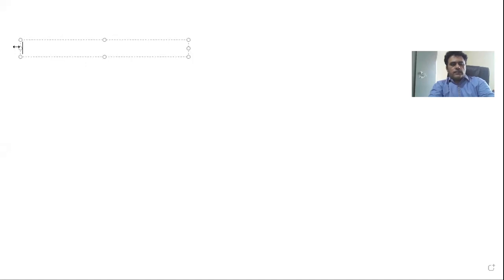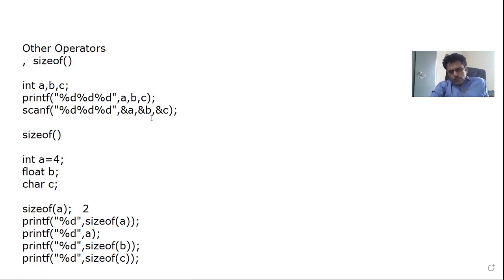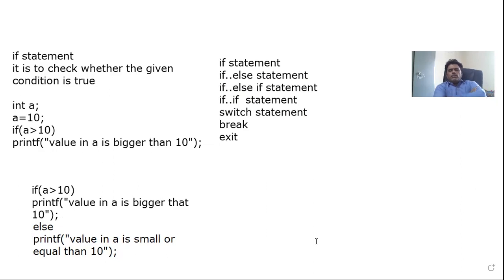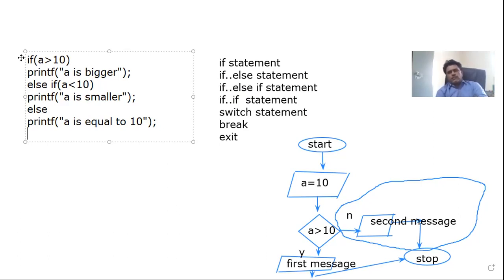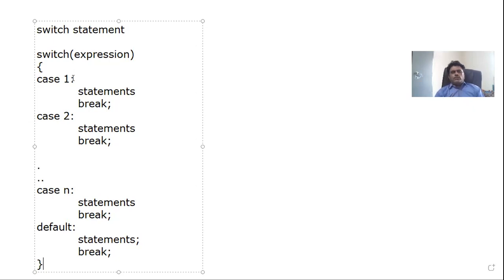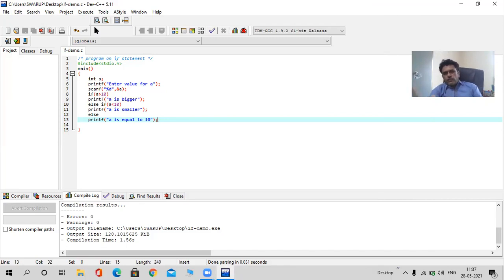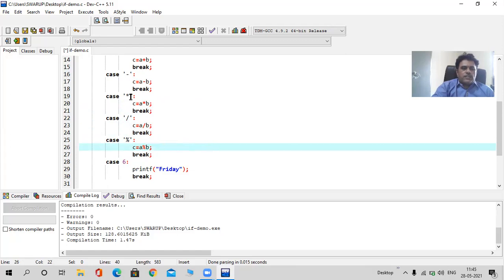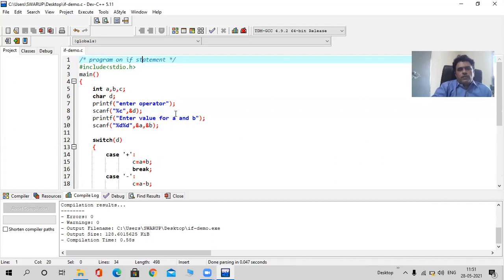class7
Other Operators, Control statements in C